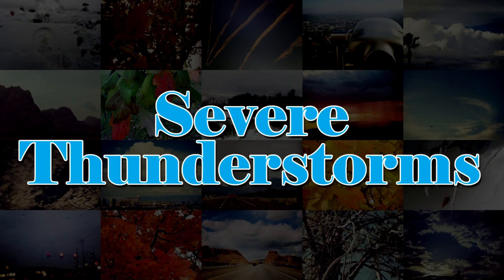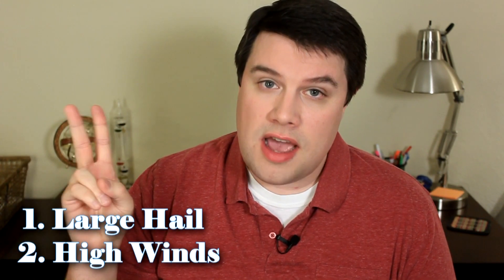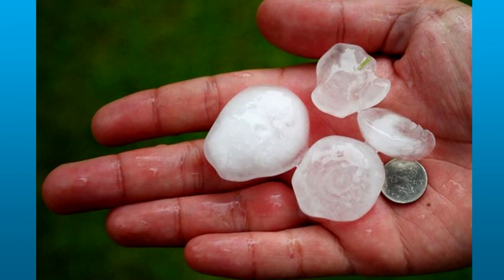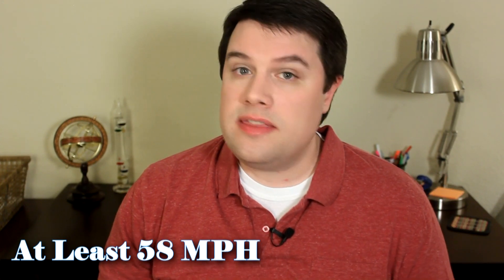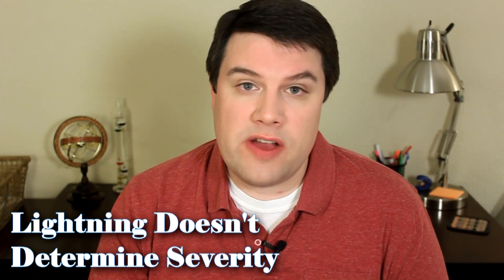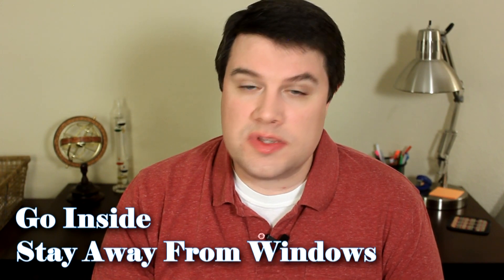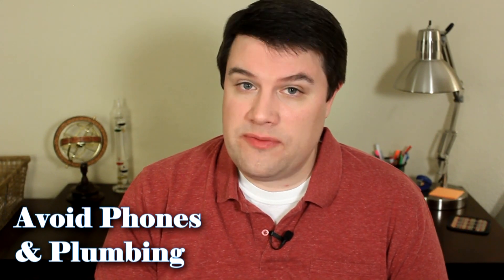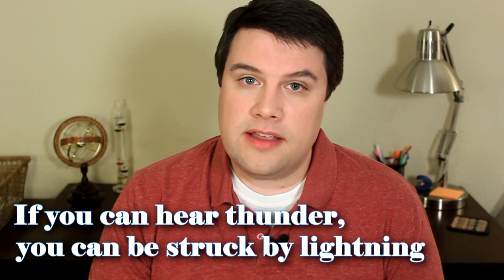Weather 101: Severe Thunderstorms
What makes a thunderstorm severe? What should you do during a severe thunderstorm to stay safe? The answers are in this video.

Images from: USA Today, Mirror, WBNG-TV, TS Contracting, M Live and Bay News 9.